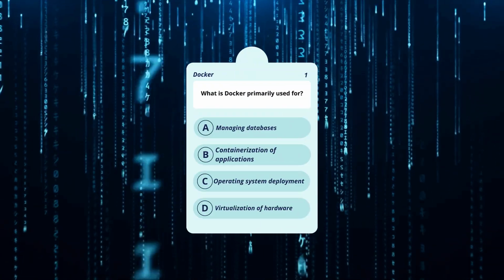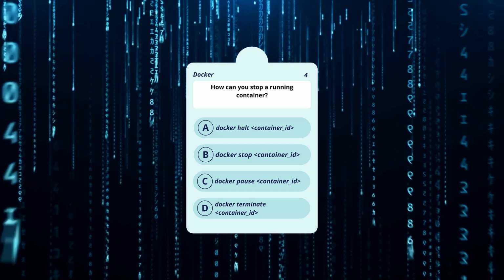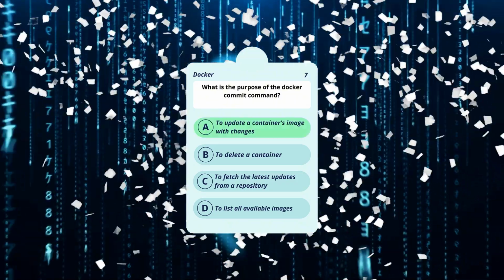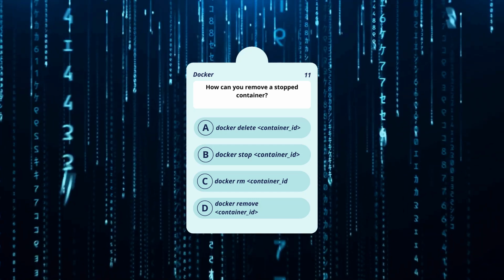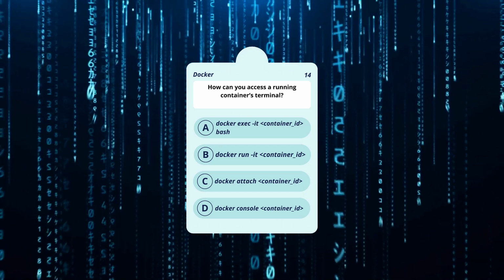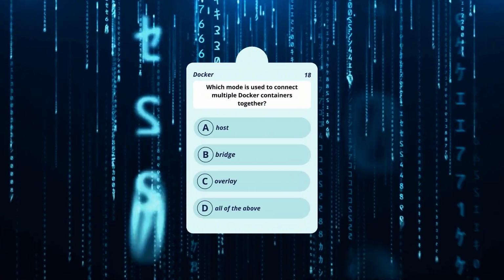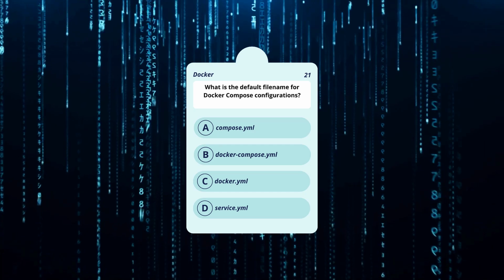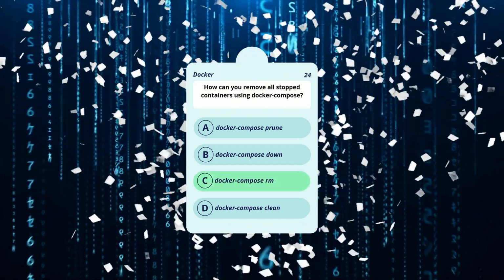Docker quiz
Hi everybody,

Description :
Test your Docker knowledge with multiple-choice questions